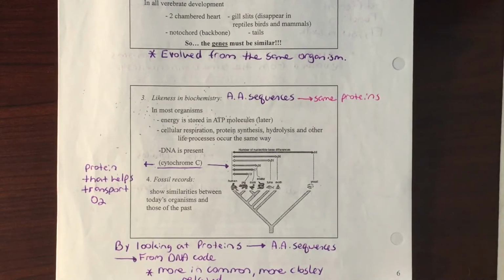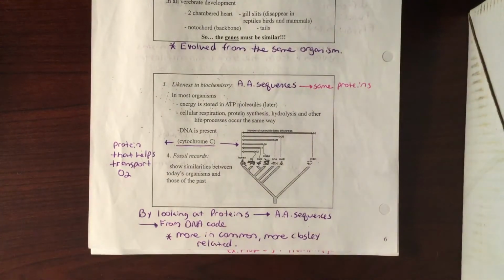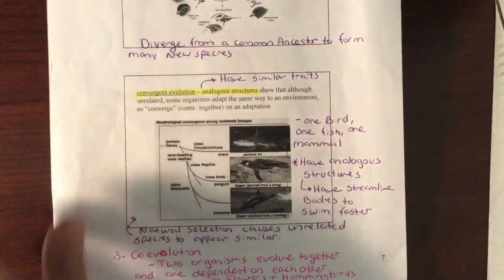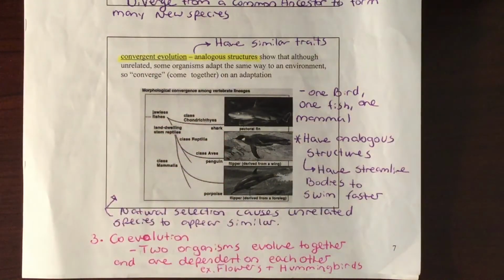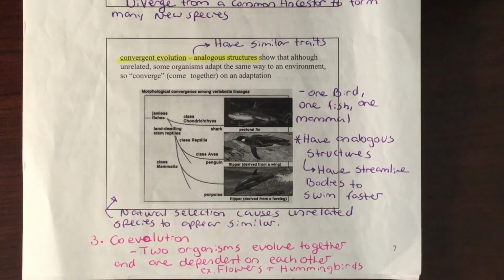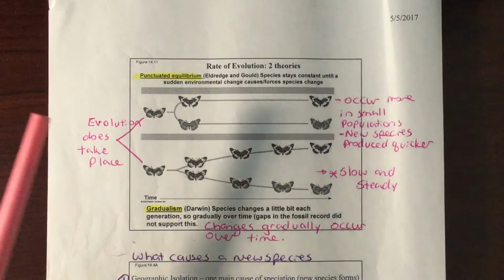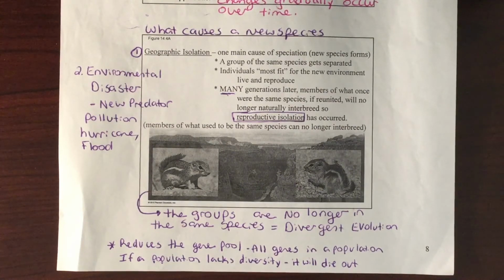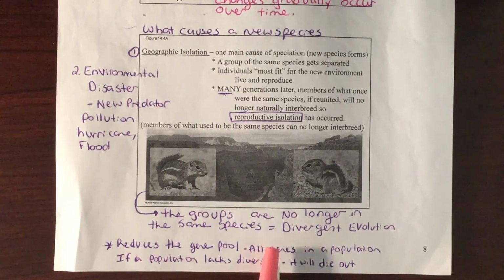Day 2 Evolution Notes